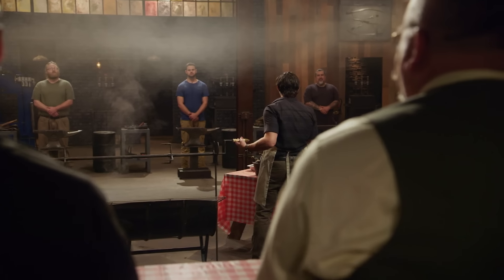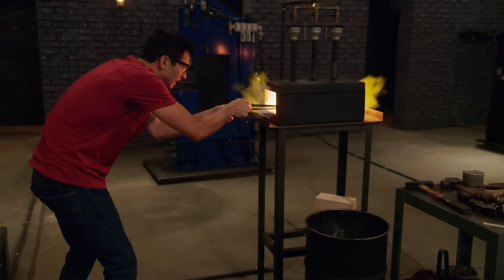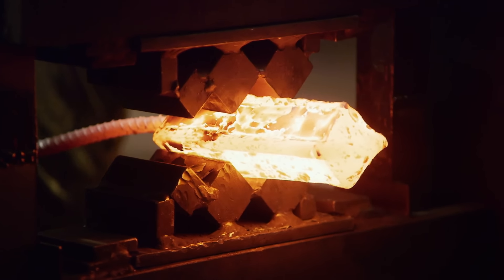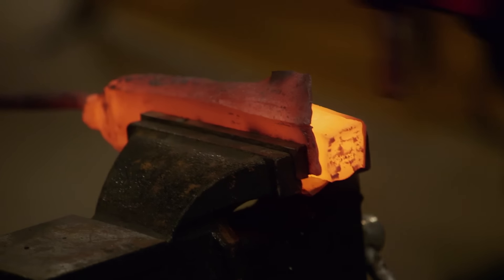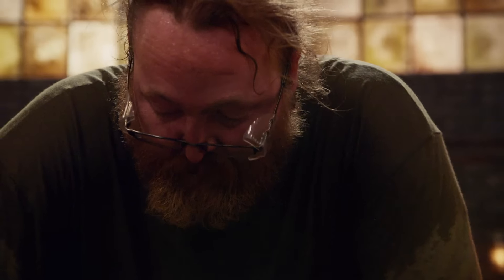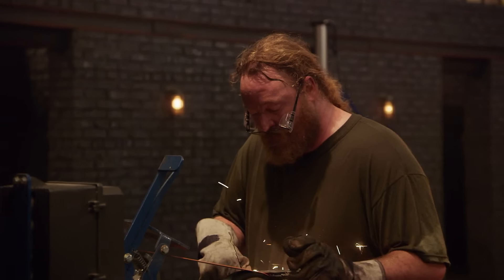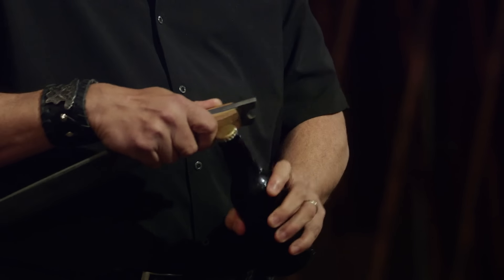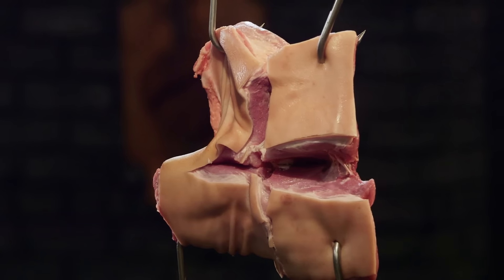Forging an Epic Camping Blade & Bottle Opener Combo | Forged in Fire (Season 7)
The bladesmiths must get to work harvesting steel from a BBQ to make a functional camping blade that includes a bottle opener. See more in this clip from Season 7, Episode 13, "Frankish Throwing Axes."